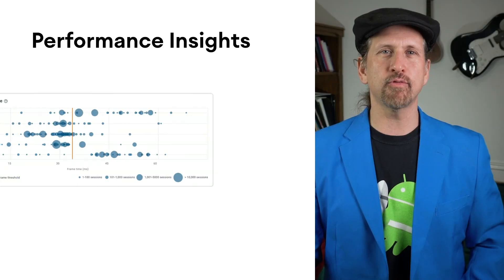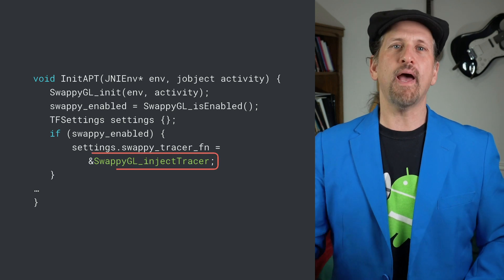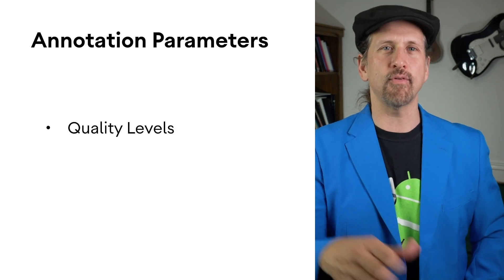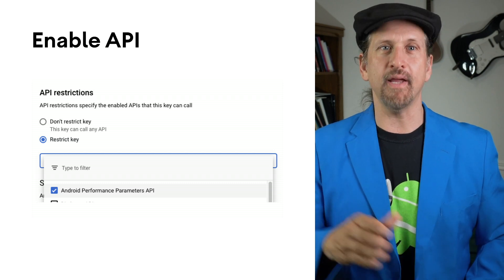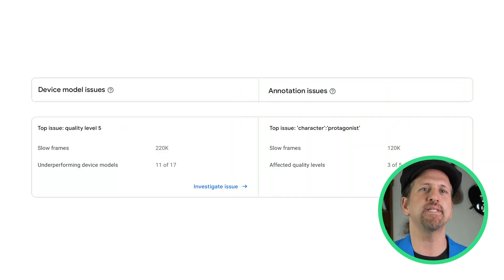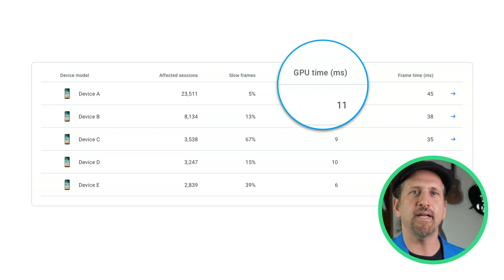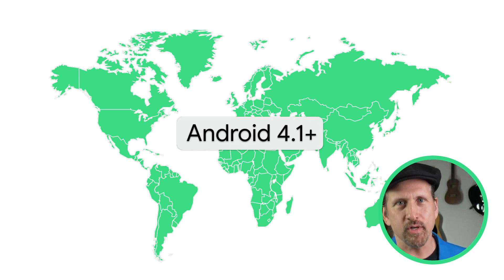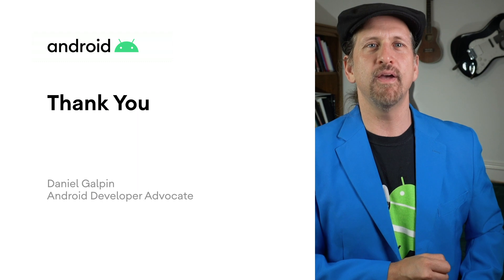Introducing Android Performance Tuner - Android Game Dev Show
The new Android Performance Tuner is a library within the Android Game SDK that unlocks game performance insights within Android vitals. In this episode, Dan Galpin shows how to integrate the Android Performance Tuner with your games and the kinds of insights you will get to optimize, such as graphical fidelity and frame rate.

to learn about these tools and more, and stay up to date by signing up for the games quarterly newsletter